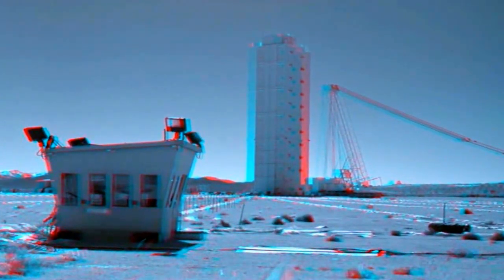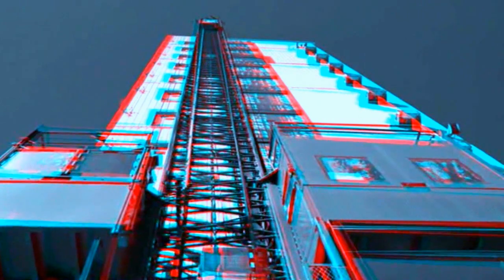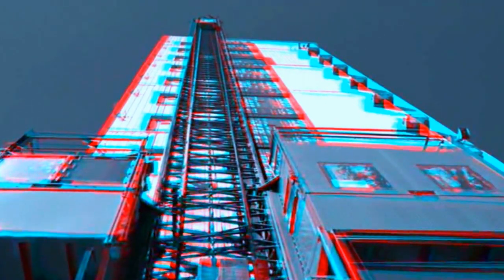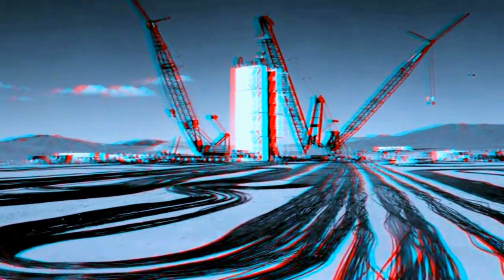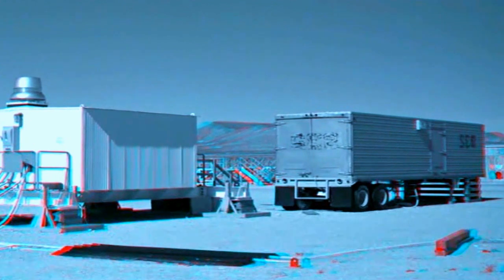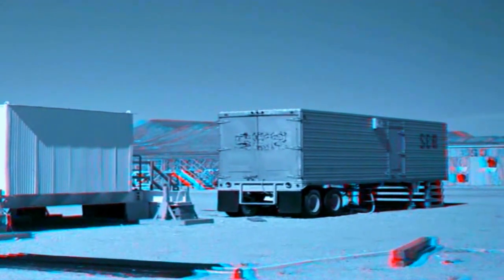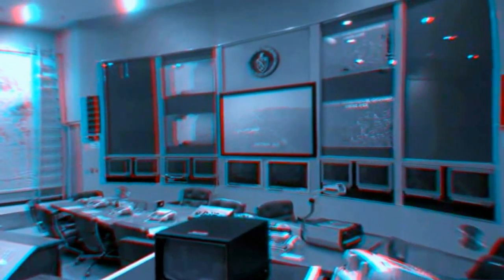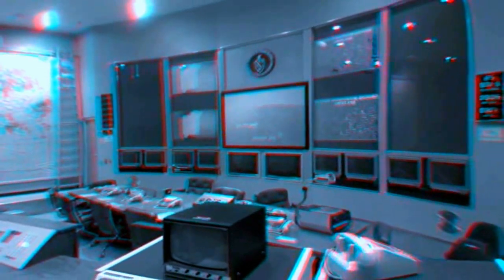Atomic Bomb Testing (in 3D) - rare 1950s footage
3D footage of Nevada Test Site and Nuclear Tests in the 1950s
3D for Red (left)/Blue (right) Anaglyph Glasses
"Trinity and Beyond: The Atomic Bomb Movie"